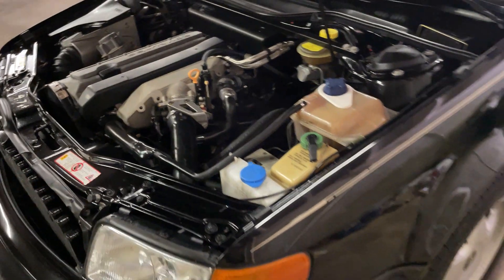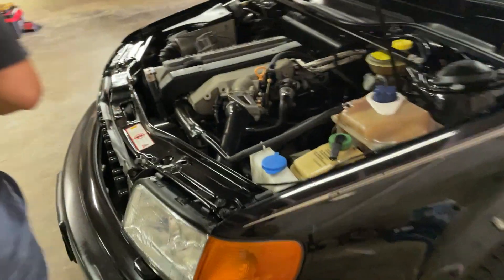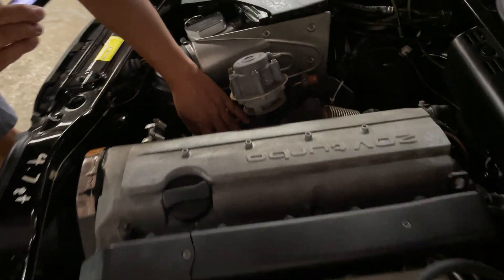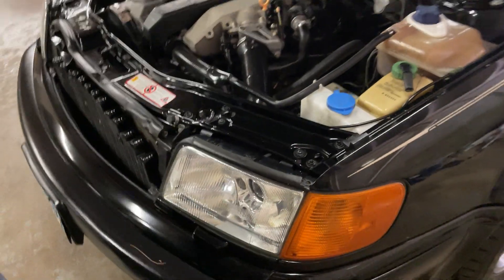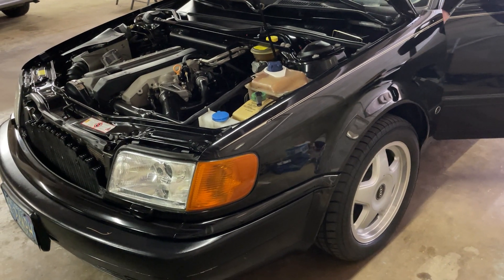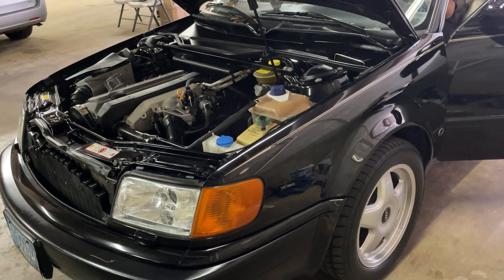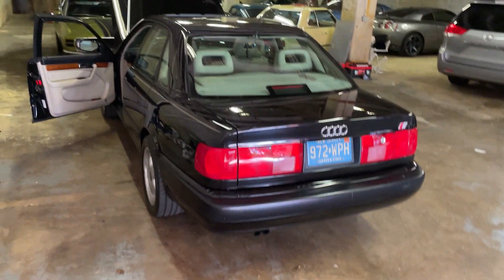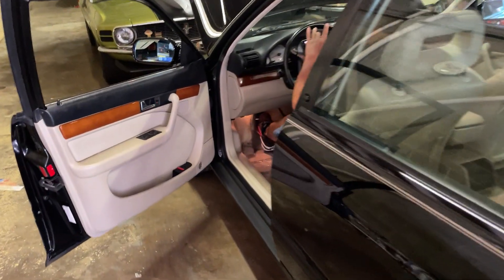Audi 1992 S4 cold start